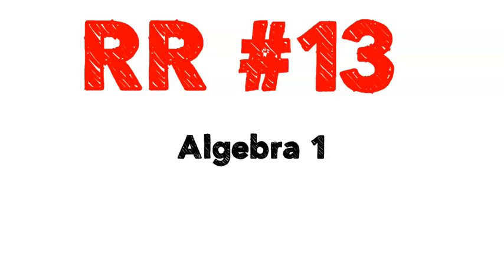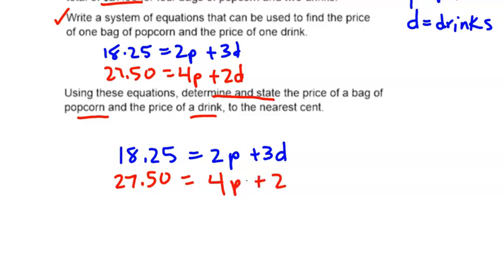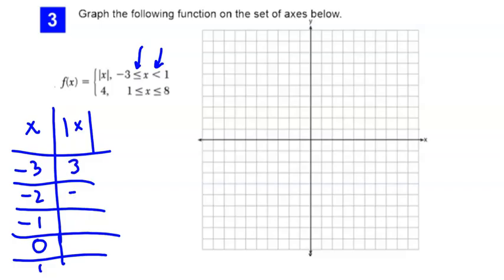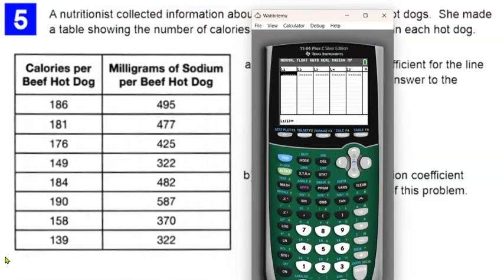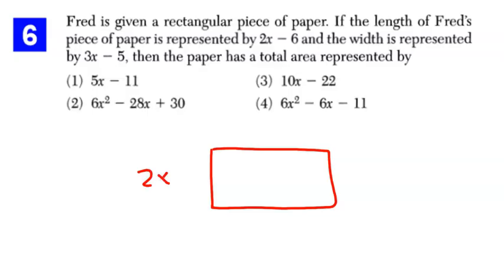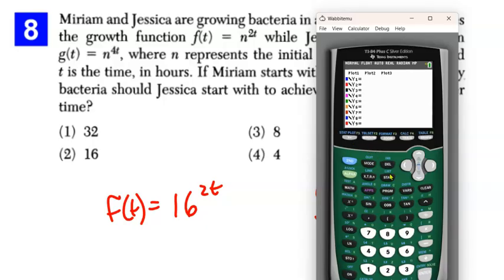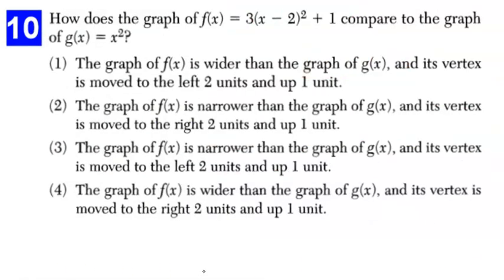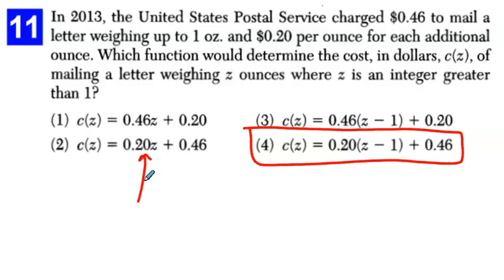RR#13 (Regents Review #13)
Practice standards from Algebra 1 to prepare for the Regents exam.